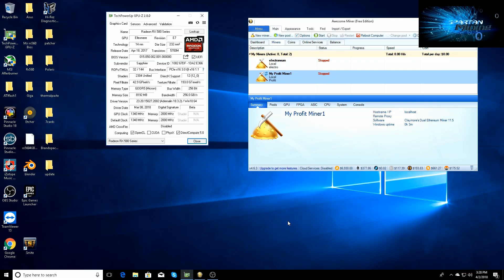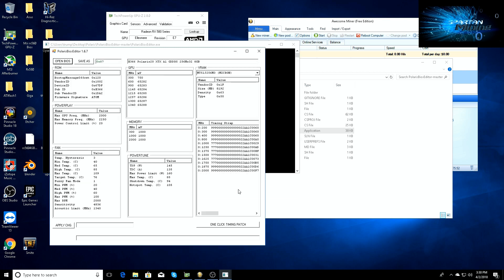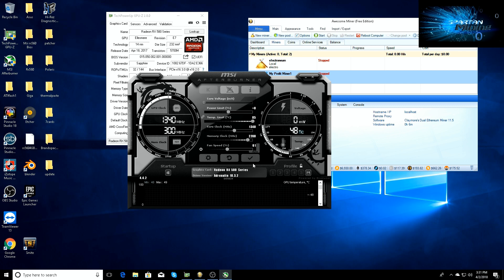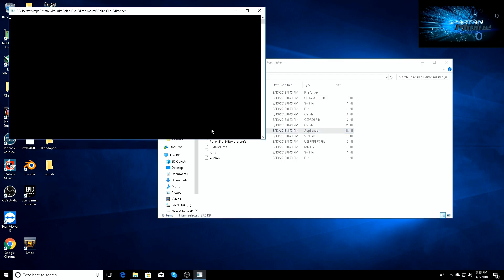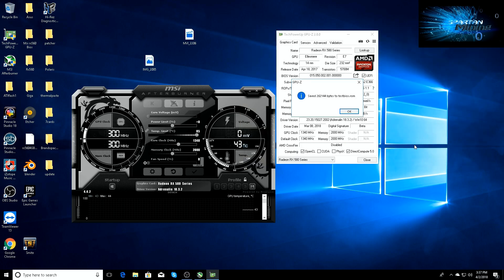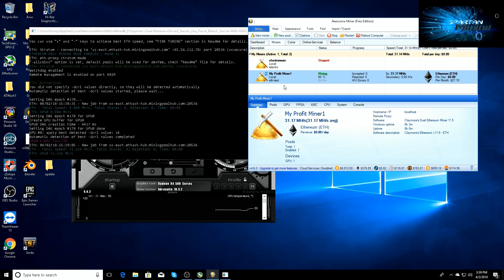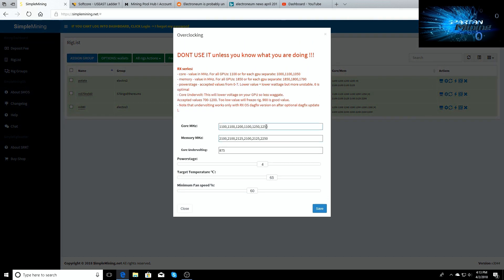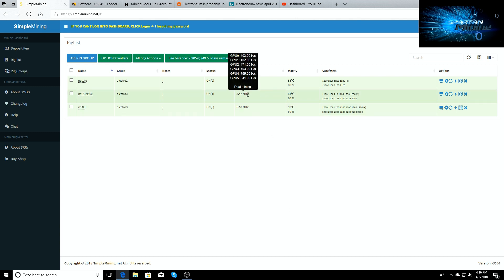32 mhs + RX 580 Sapphire Nitro + Bios Edit Walkthrough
32 mhs + RX 580 Sapphire Nitro + Bios Edit Walkthrough